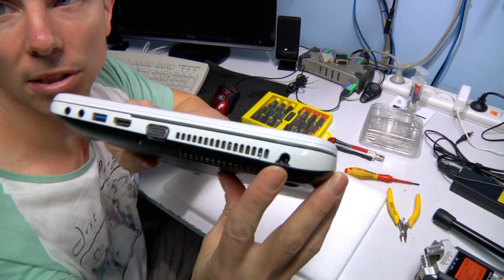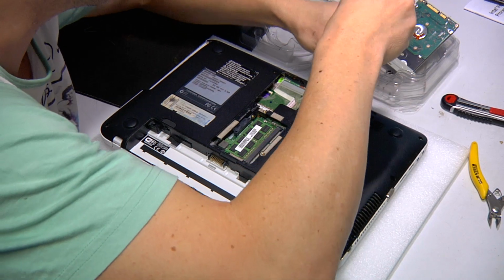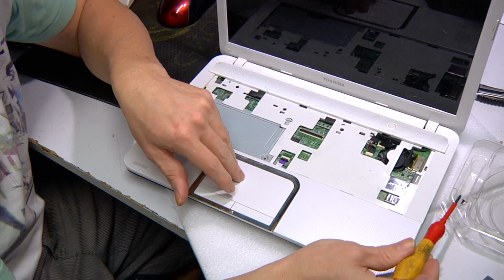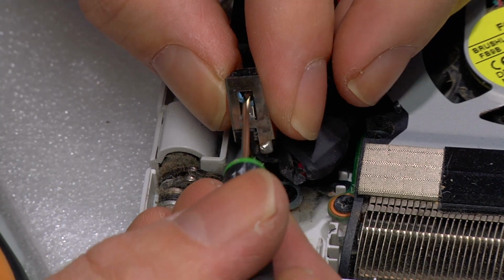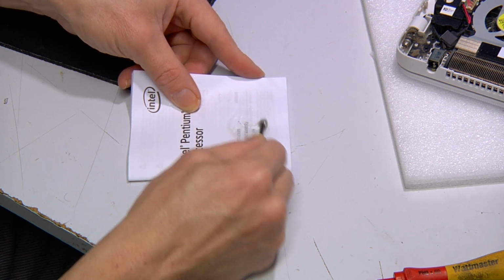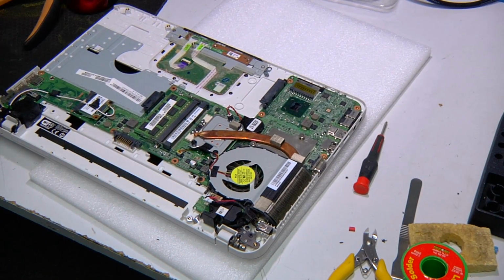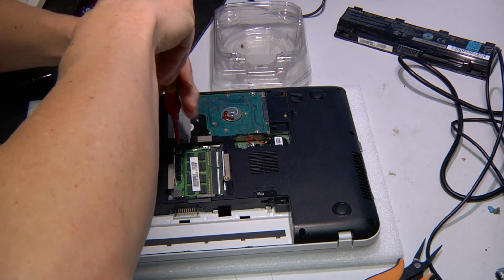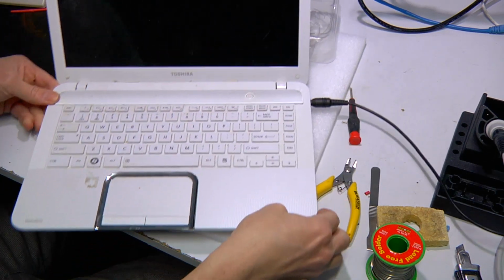Toshiba Laptop Power Jack Repair or Replacement - How To on Youtube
Toshiba Laptop Power Jack Repair or Replacement - Step by Step video how to repair or replace the notebook DC power socket / jack.  This happens when it is pushed in or someone trips over cord or dropped on plug socket.  Youtube

In this situation there was so much movement that one of the wires broke of so i had to resolder it back on, most of the time the plastic holding the socket in breaks and all you need to do is glue it back in.  I recommend using a very strong glue, in Australia araldite is really strong and will never break in this situation.

I am also a computer tech, gamer, wannabe audio & visual tech this is were i will post gaming, tech, reviews, vlog & anything that that i think fits in here.

If you would like to help support you can in a number of ways:

Video: Recorded on Panasonic HMC-152EN
Microphones: Recorded 1 x Rode NTG-3 Microphone
Mic Preamp - Tascam Uh-7000
Old Recorder: Zoom H4N
Headphones - AKG Q701
Microphone Cables - Neutrik Connectors with Mogami Cable
Tama Microphone Stands
Memory Cards - Sandisk